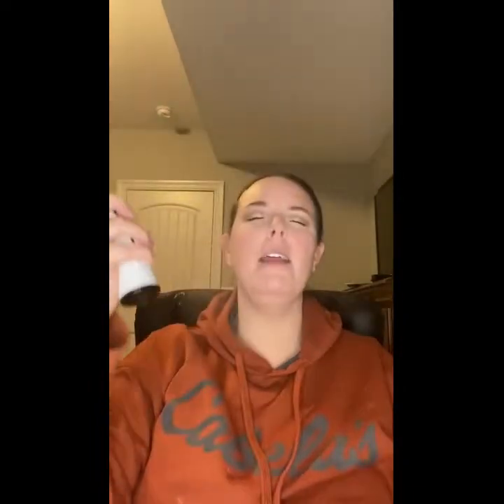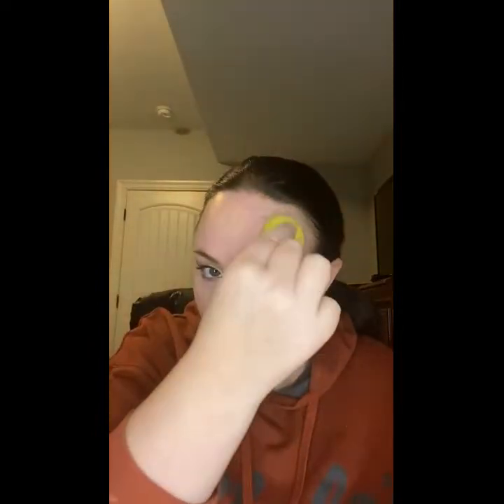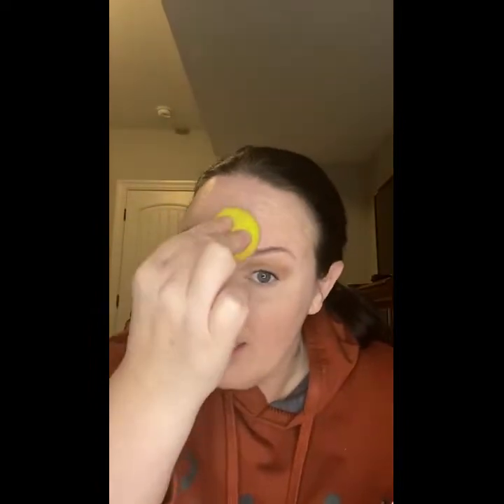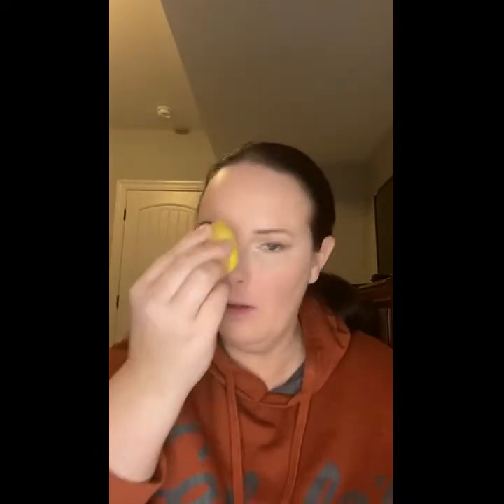How to apply foundation to mature skin